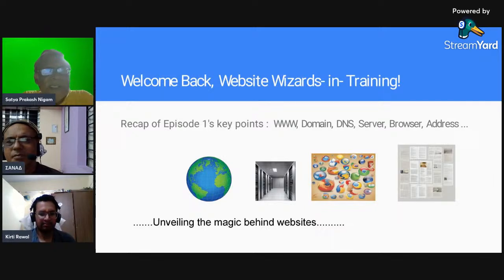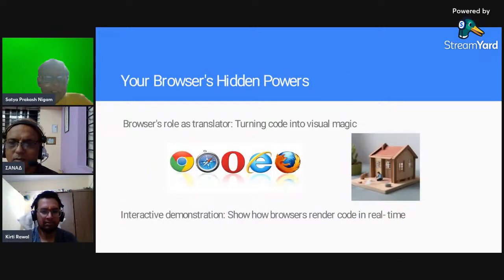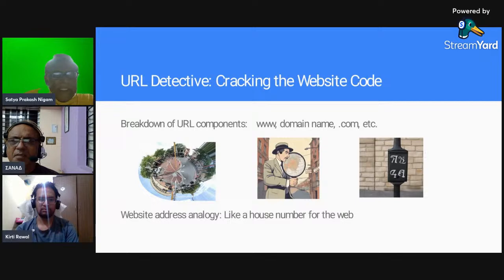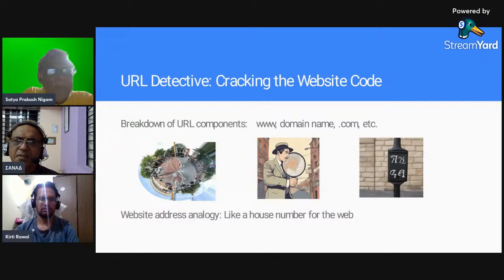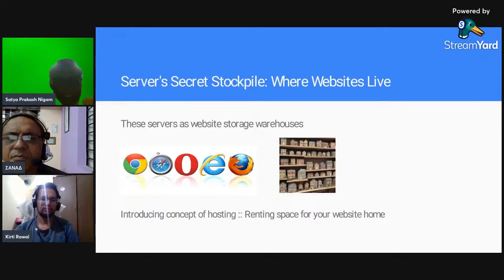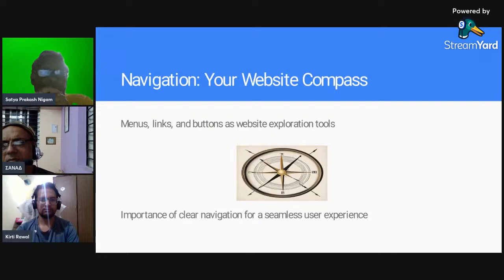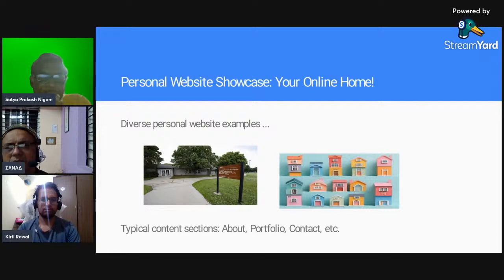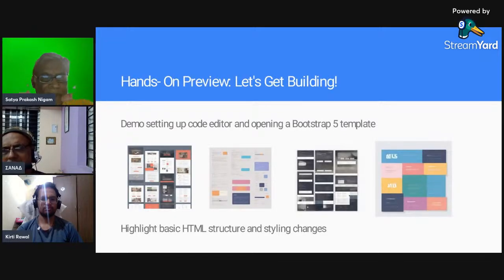DIY: Build Your Website - Episode 2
In this today's episode, we shall continue our journey, where we stopped yesterday. We shall talk about method or building personal website, what are the tools required, and how to make newly built website available to the rest of the world.